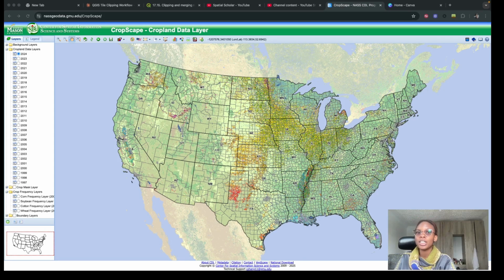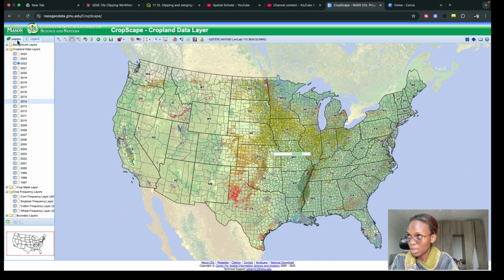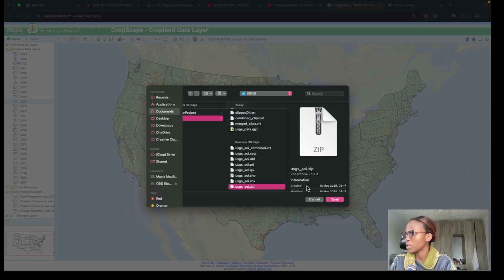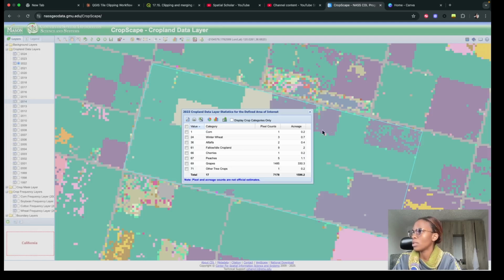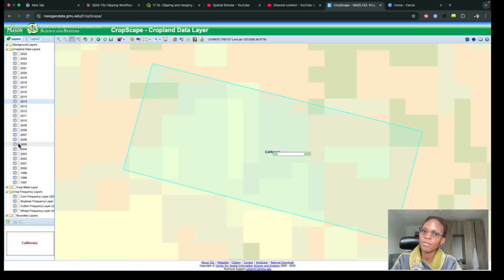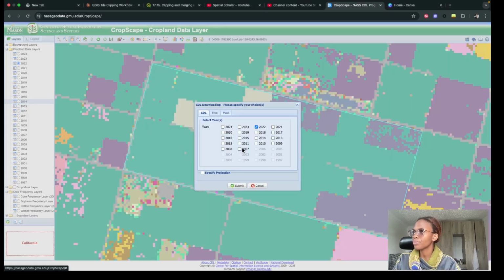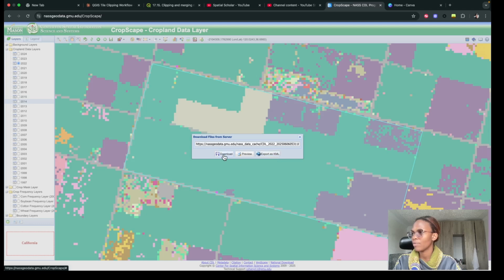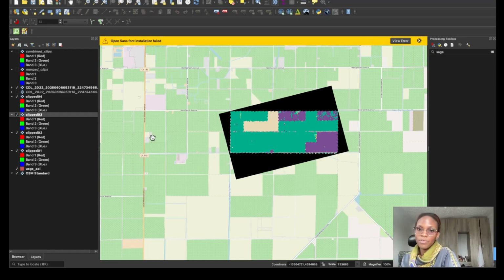Downloading CROP data for analysis in QGIS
for analysis. We uploaded and focused on our area of interest in California. Data is only available to the US
Command to zip without directory data. zip -j myfiles.zip sample.txt